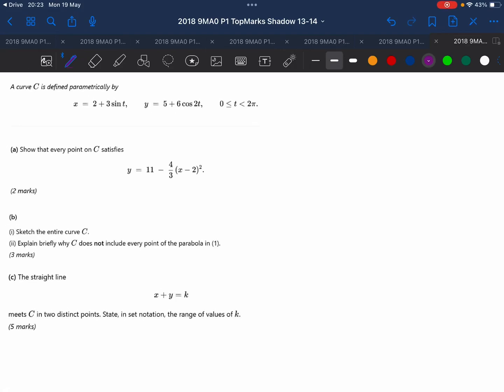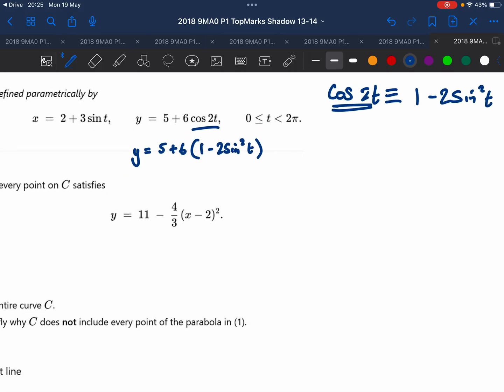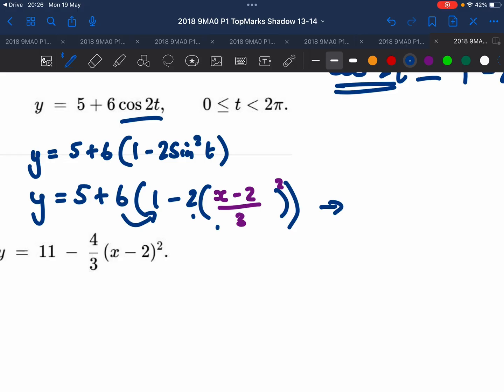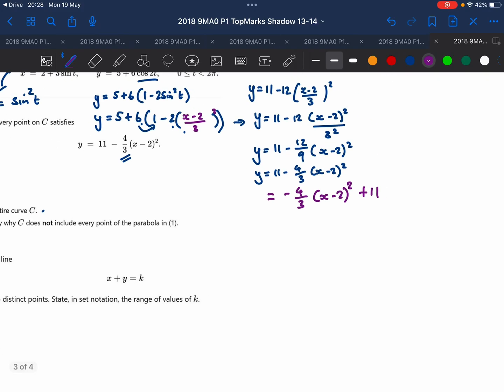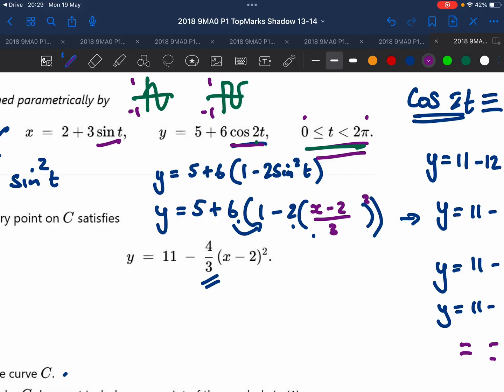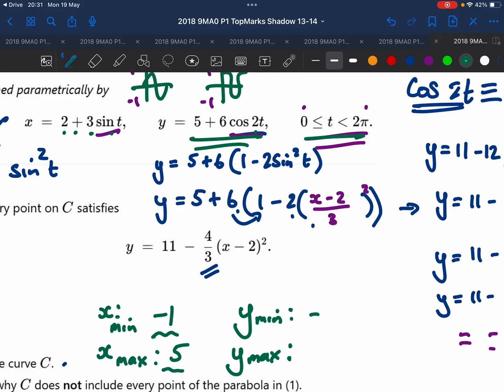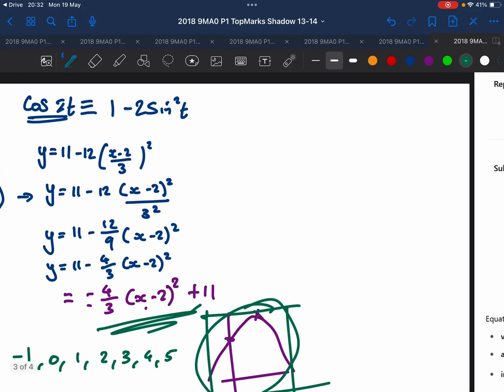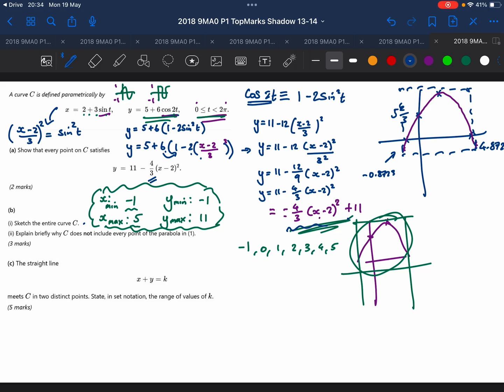64a/90 TopMarks Shadow Pure - Q14- Converting Parametric Equations (based on Edexcel 2018 Paper 1)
Welcome to Day 64a of our 90-Day Countdown to A-Level Maths!
In this TopMarks Shadow episode we recreate Question 14 from Edexcel’s 2018 Pure Paper 1, where you must eliminate the parameter and express a curve in Cartesian form. We will:

Master parametric-to-Cartesian conversions now and secure these straightforward marks every time!